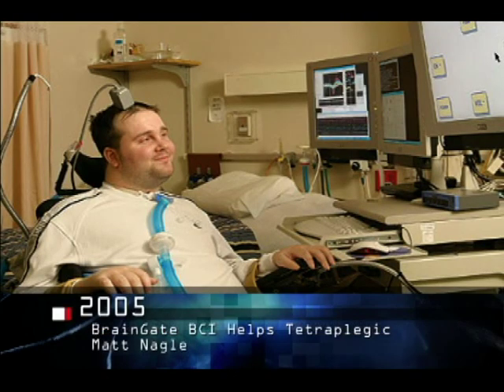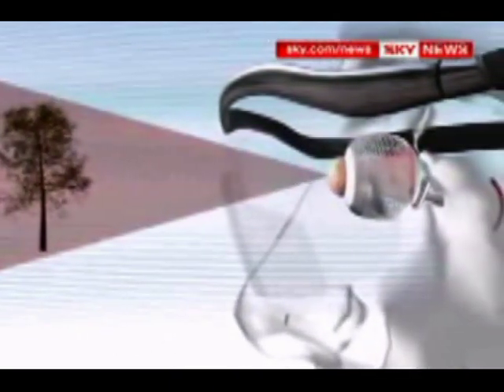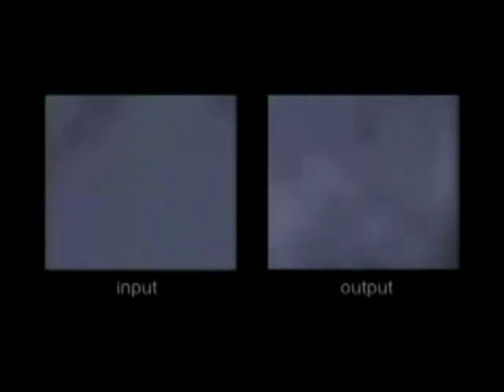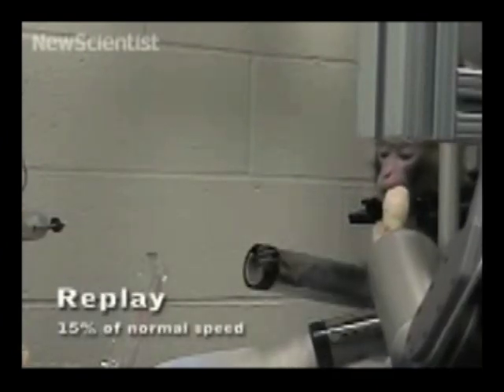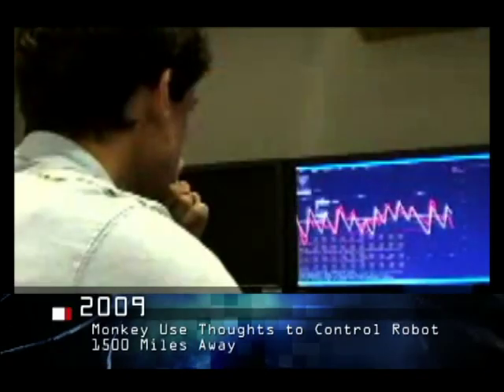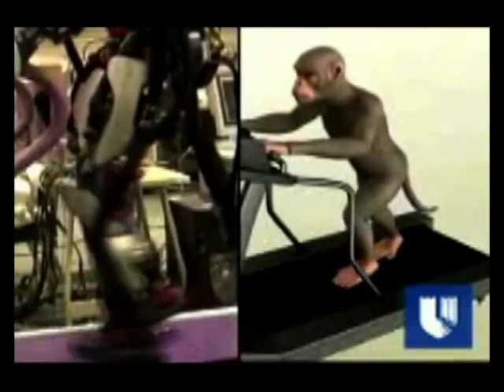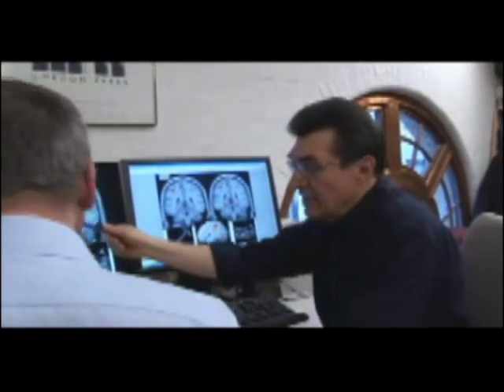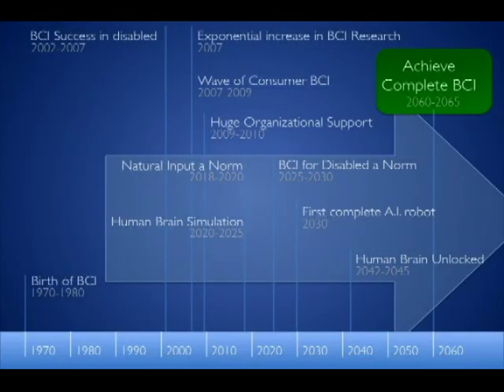The Past, Present, and Future of Brain Computer Interfaces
The Past, Present, and Future of Brain Computer Interfaces show a timeline of the major breakthroughs of BCI. The video will end with the possible future of BCI.